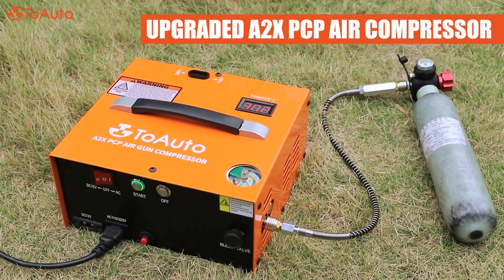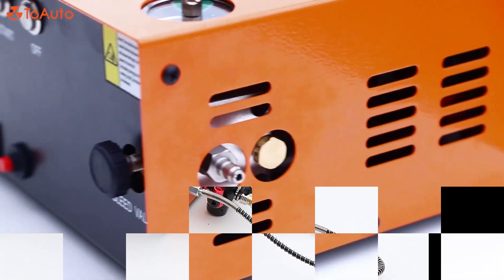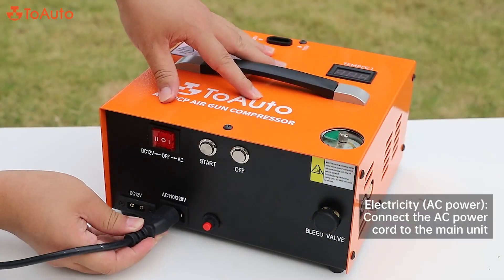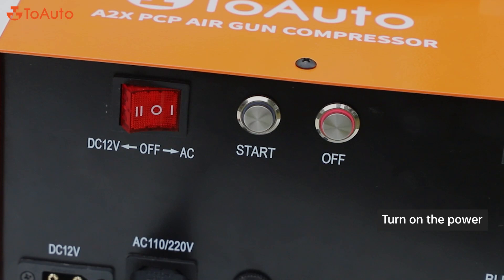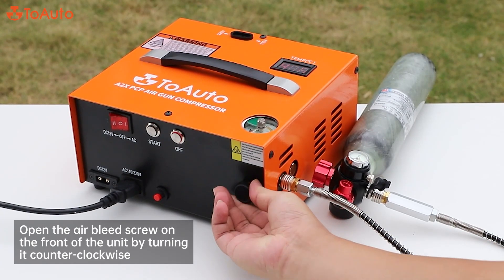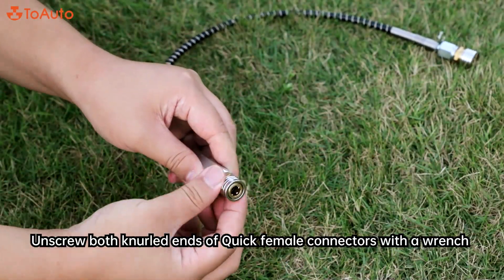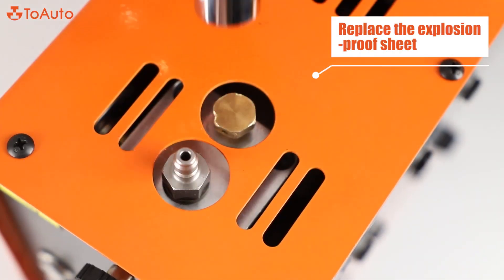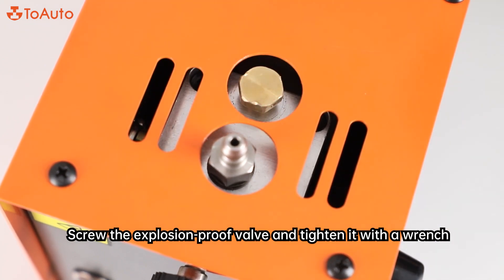【Upgrade】How to use ToAuto A2x PCP AIR Compressor? Use tutorial and problems solve/With transformer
Super detailed guide! Tutorial for TOAUTO A2x PCP Air Compressor.
Today, I bring you ToAuto A2x PCP Air Compressor. It is a new upgrade machine. This portable air compressor can reach 4500psi, 30mpa. No water or oil. And equipped with explosion-proof valve. One touch start. Support multiple power supply modes (Automobile power supply is available).
The video is divided into three parts, namely, the upgrading of the machine, the use of the air compressor, and some common problems and their solutions.
You will understand some of its principles better. The technical problems of high pressure air pump can be easily solved. If you have any questions after reading, you can leave a message and let us know.

00:00 Introduction
00:33 How to use?
01:38 General routine maintenance

The operations in the video are all operated by professional people wearing professional equipment, for reference only, watch, do not imitate.

Then you can relax and enjoy the video. If you can see the end, I will be very grateful. You can also give me a praise. This will not cost you anything, of course, it depends on yourself. I wish you a happy day, good luck!